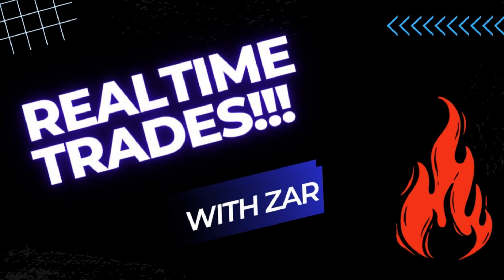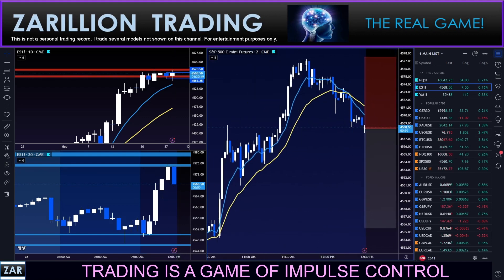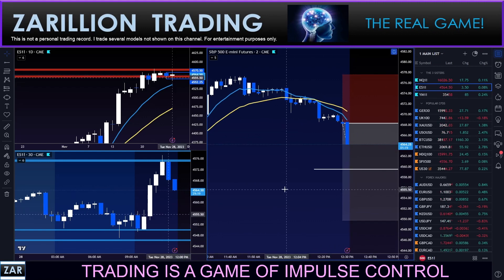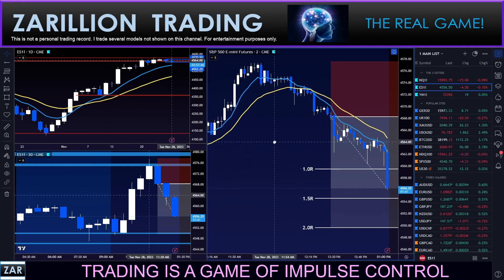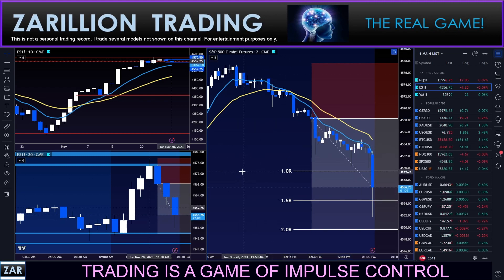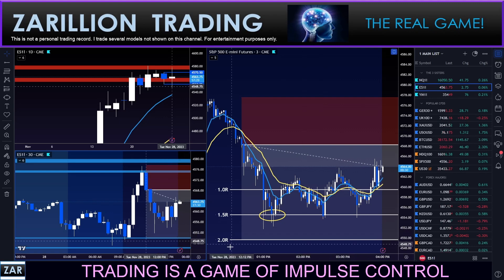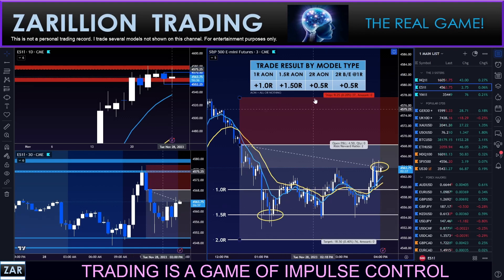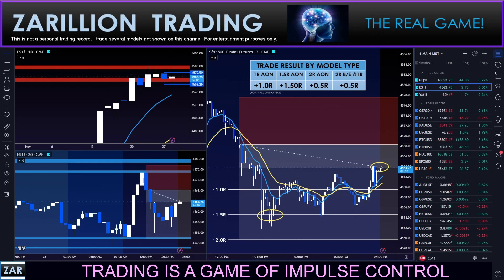TOOK ES BACK DOWN AGAIN! - ZONE REVERSAL!